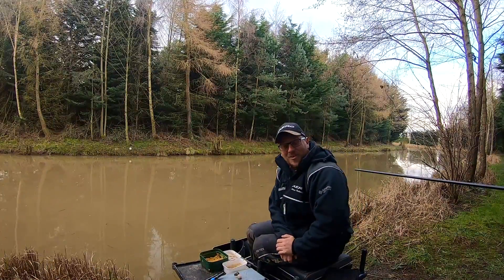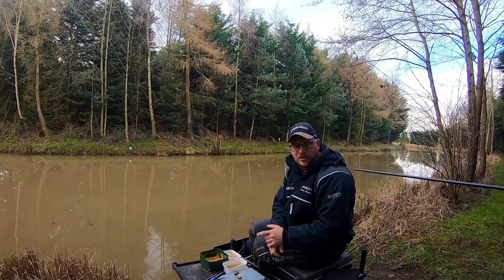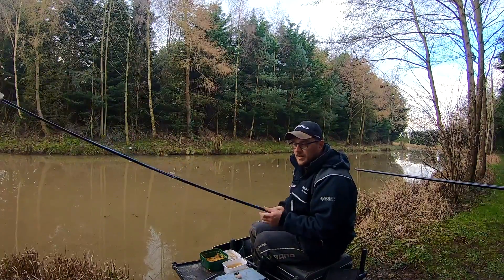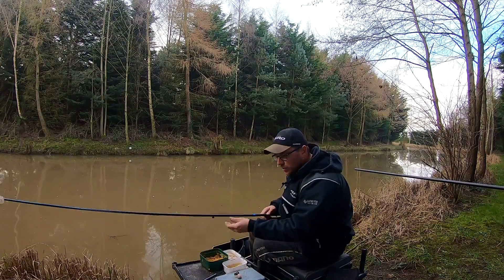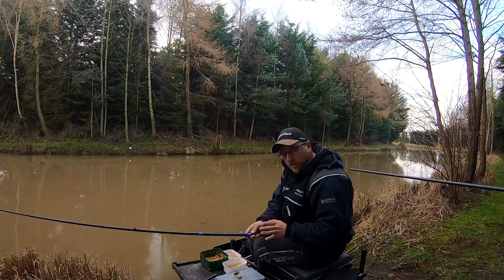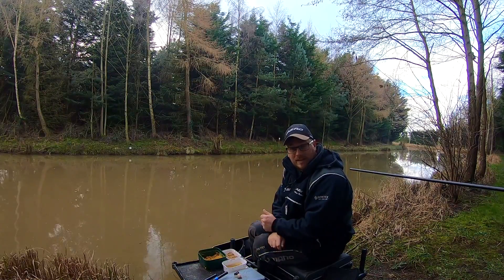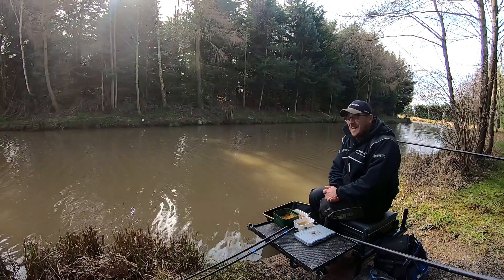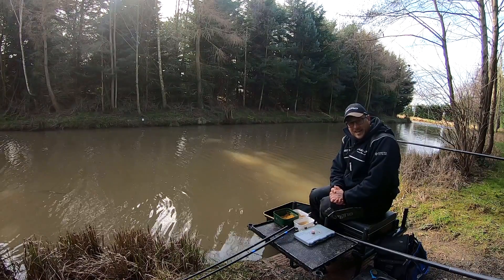Early Spring Pellet Fishing - The Oaks Lakes, Cedar Lake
During this session I detail my approach towards fishing with pellets on a canalised style venue as the water begins to warm.
I talk you through my approach to feeding, areas of the peg to target, bait choice and feeding to make the most out of this fantastic bait as the water temperatures warm and the fish begin to feed

The oaks lakes is located in Sessay, North Yorkshire and if home to 10 well stocked lakes aswell as an onsite tackle shop, cafe and caravan site